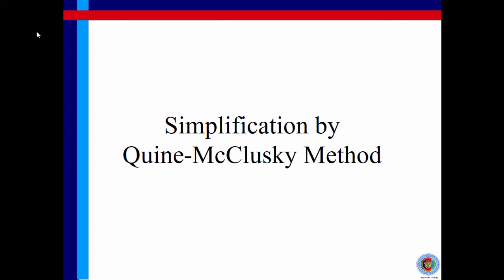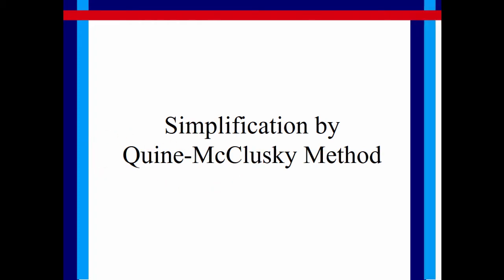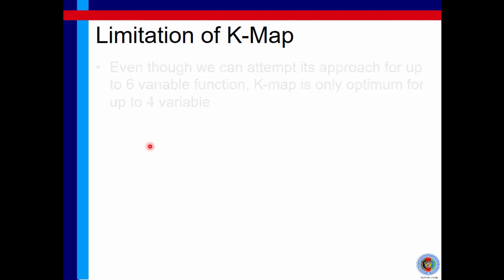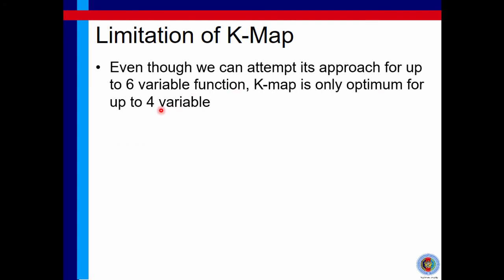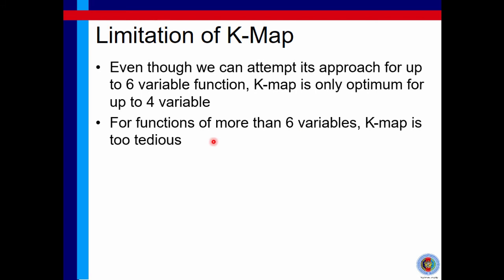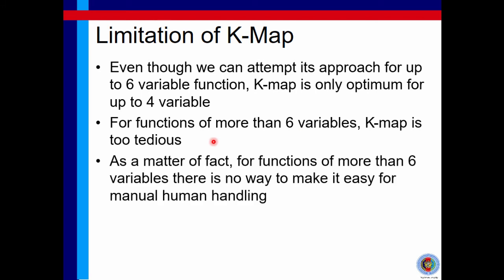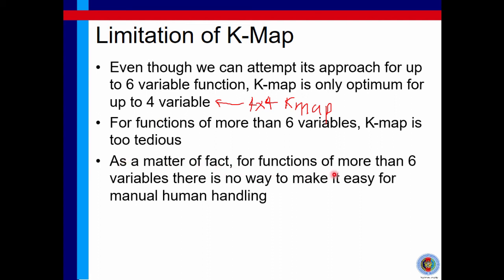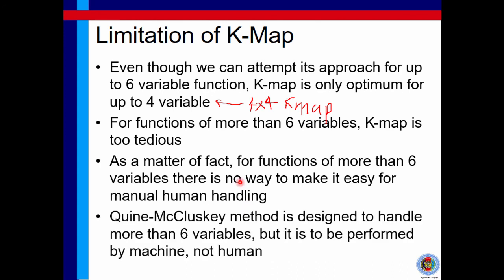Quine-McCluskey Algorithm: K-Map Limitation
The first in series of 8 videos on Quine-McCluskey algorithm. This video talks about the limitation of K-map and why QM algorithm was created.